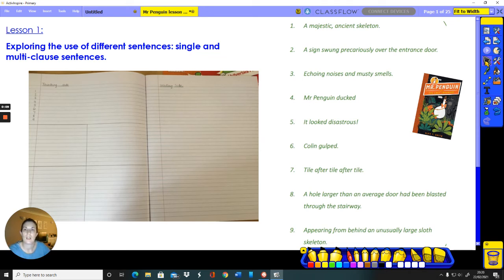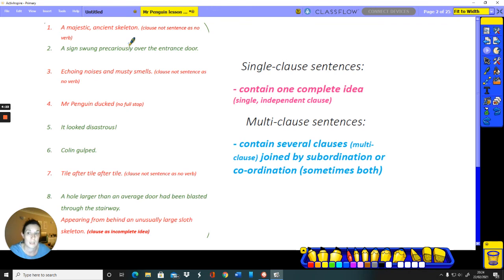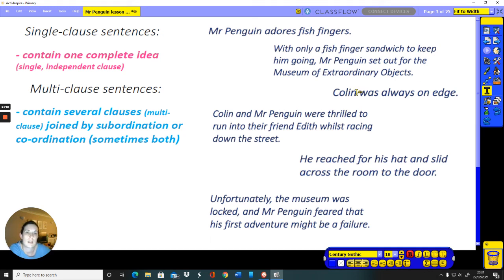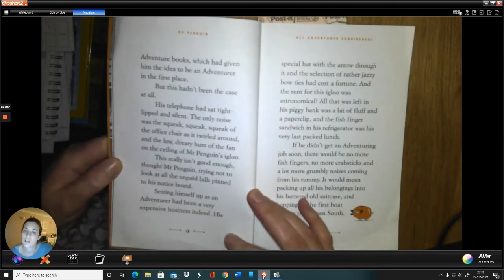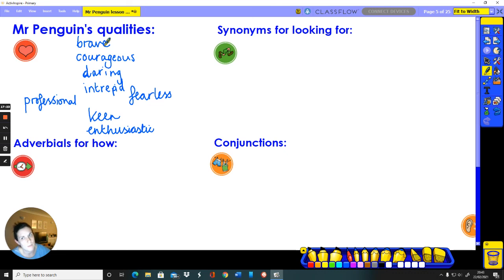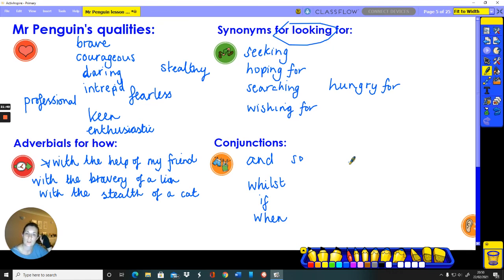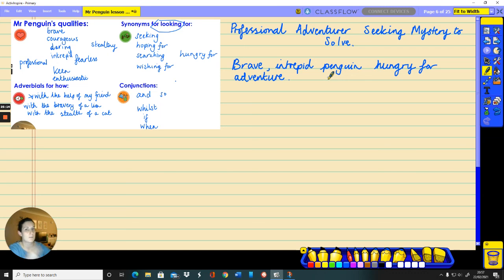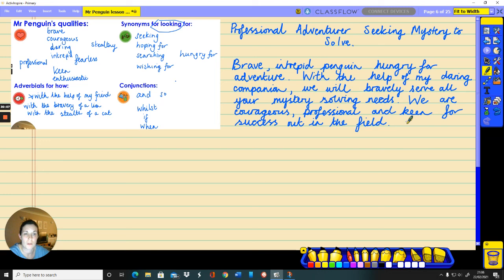Mr Penguin Lesson 1